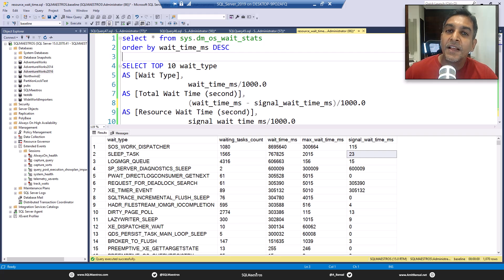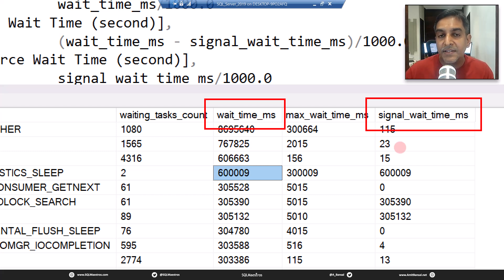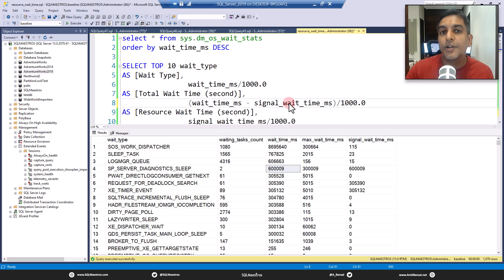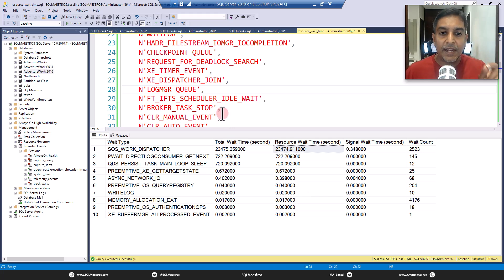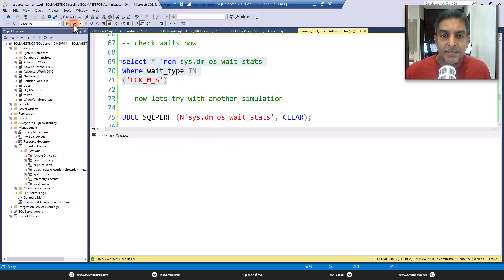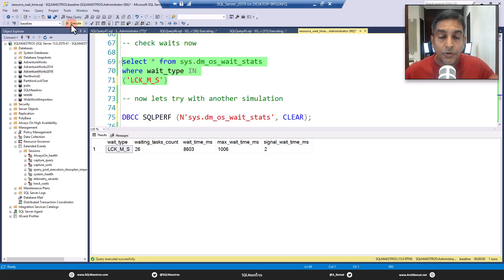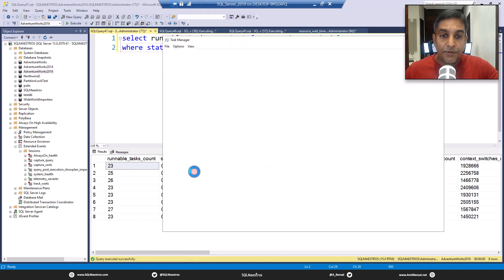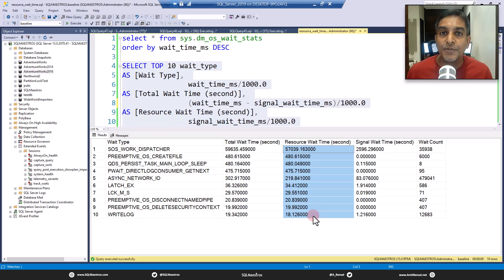RESOURCE WAIT TIME